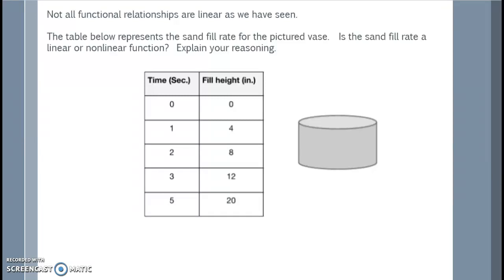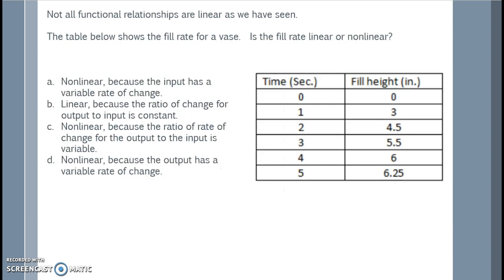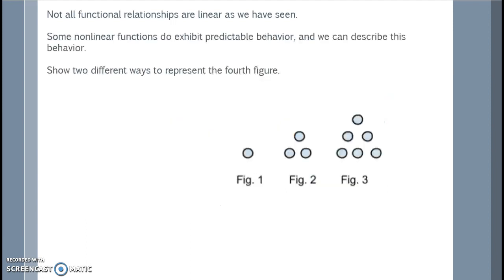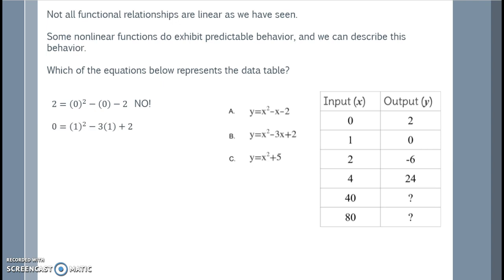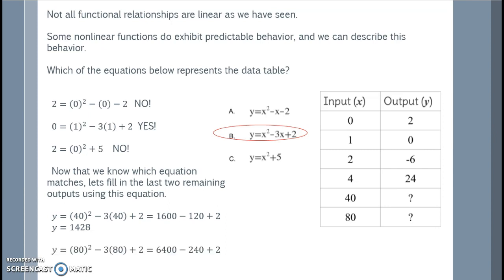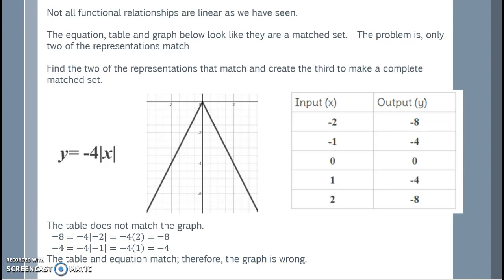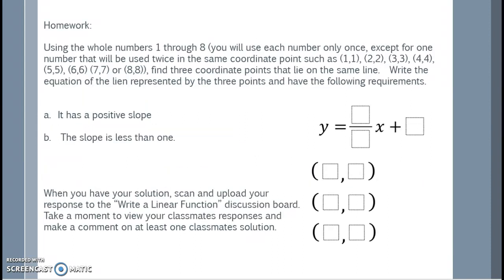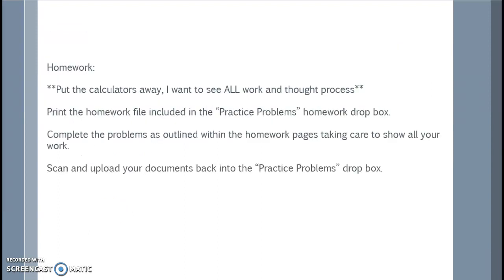MATH 278 8.F Part 2